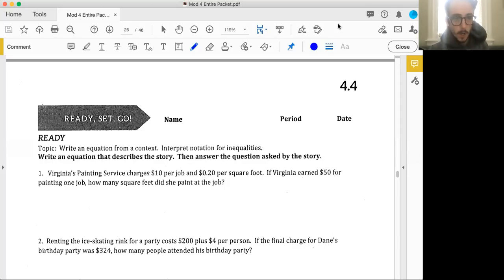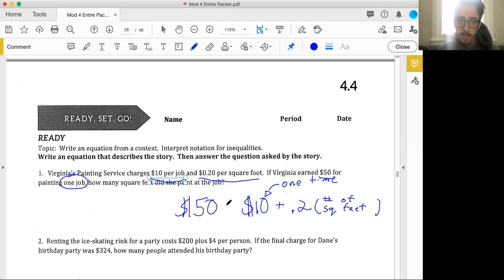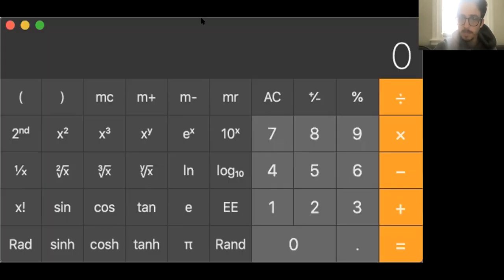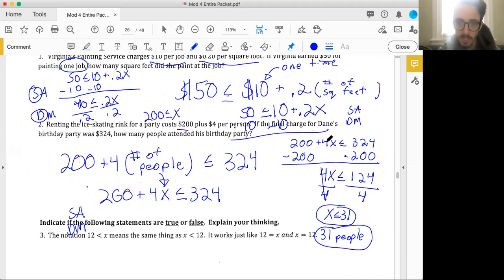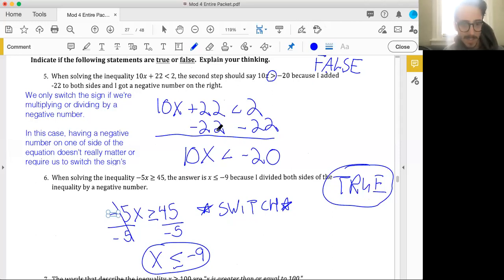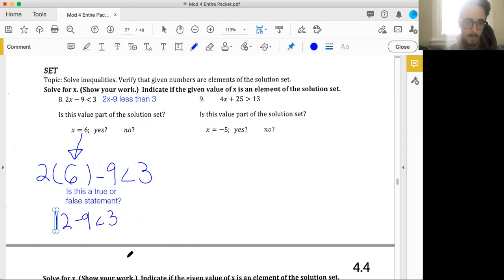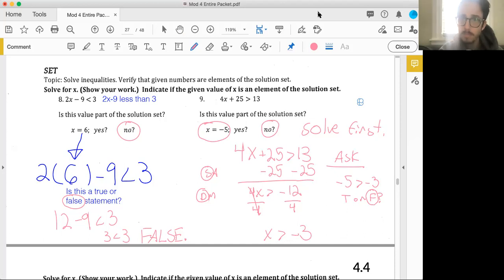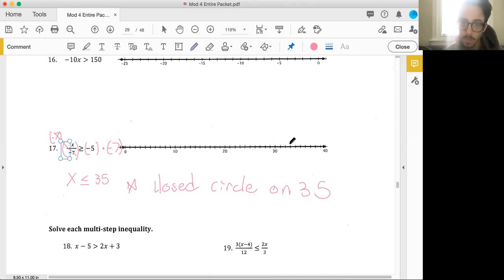Integrated Math 1 - 4.4 RSG Introduction